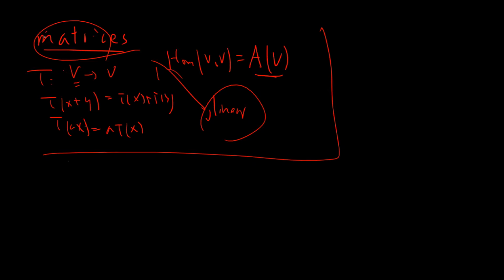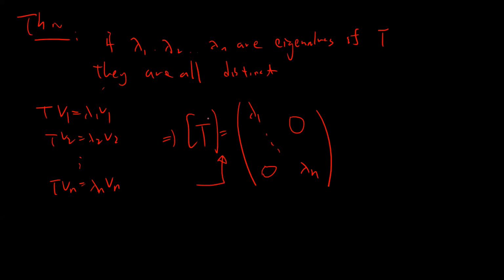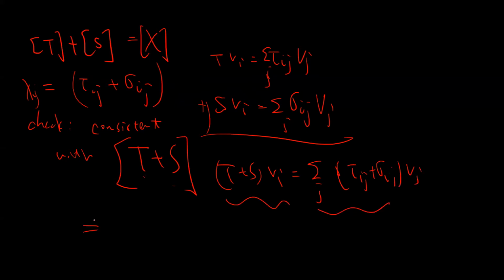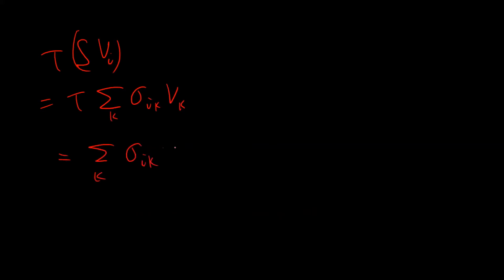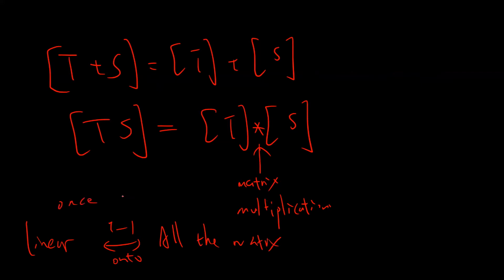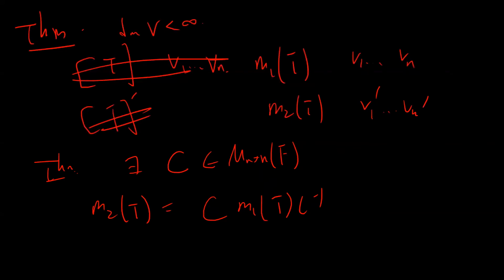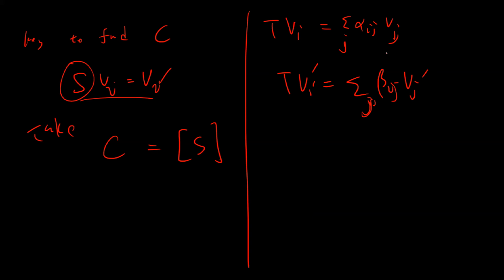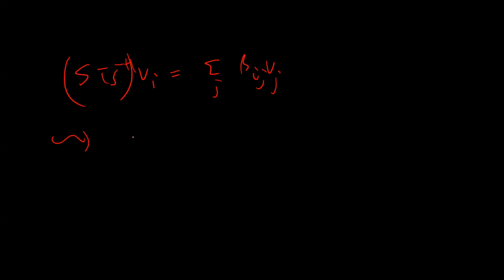Linear transformation and matrices